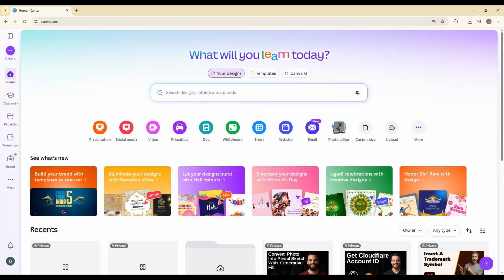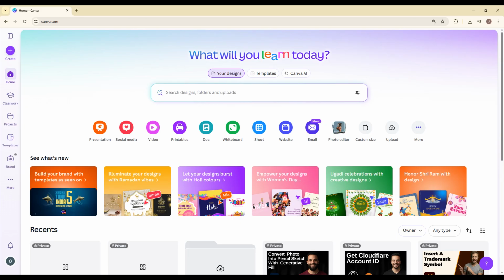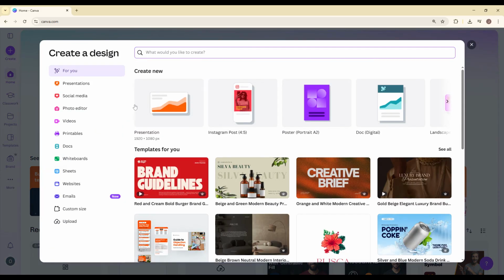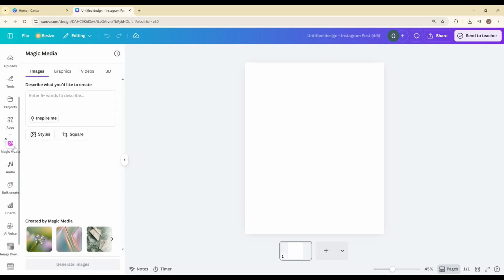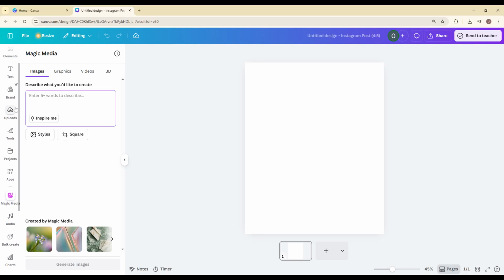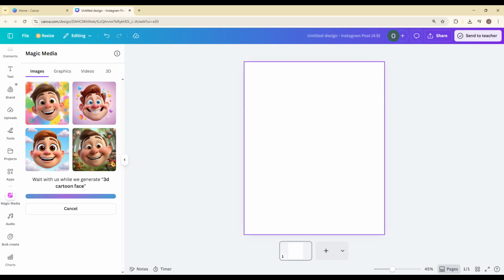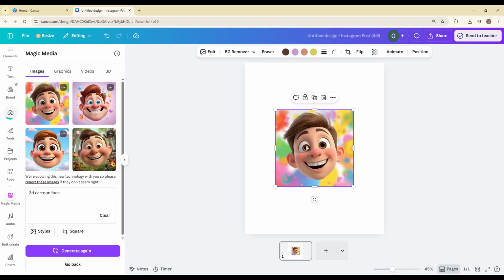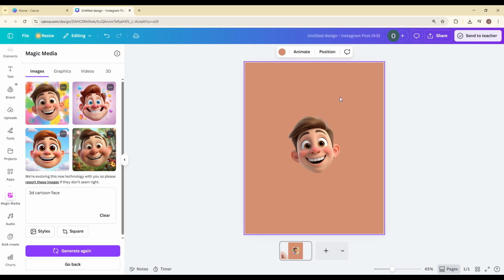How To Create Portrait Cartoon Photo In Canva (2026 Easy Guide)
Learn how to turn your photo into a cartoon portrait using Canva Magic Media AI. This step-by-step tutorial shows the fastest way to create Disney, anime, 3D, or Pixar-style cartoon images.

Timestamps:
0:00 Introduction
0:36 Create a New Canva Design
1:05 Open Apps and Select Magic Media
1:32 Upload Your Portrait Photo
1:58 Choose Cartoon Style Prompt
2:28 Generate AI Cartoon Image
2:52 Customize and Final Touches